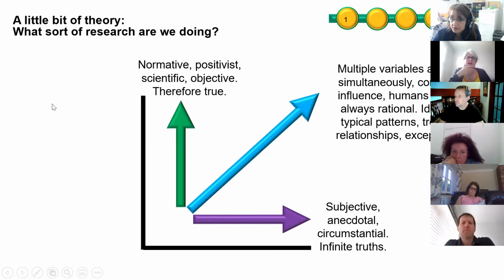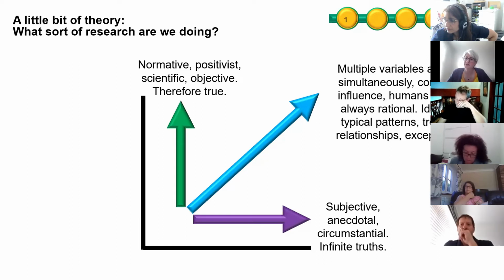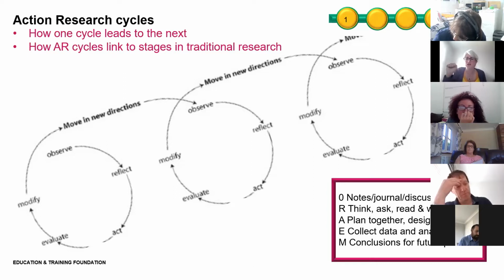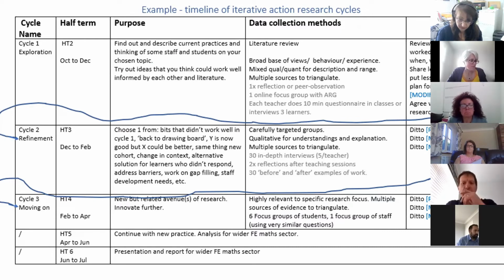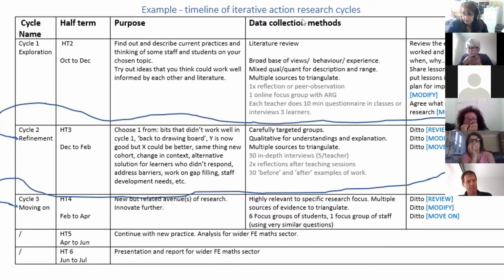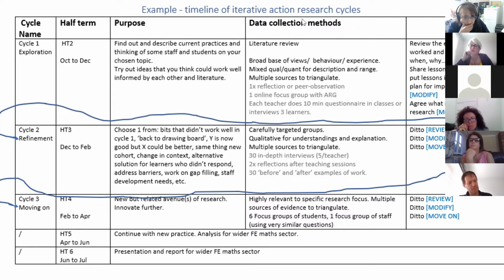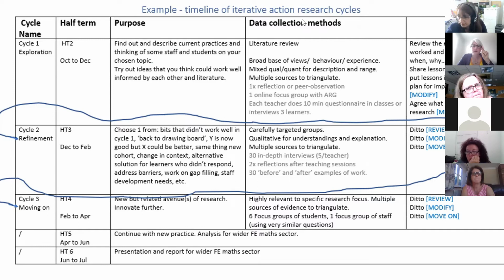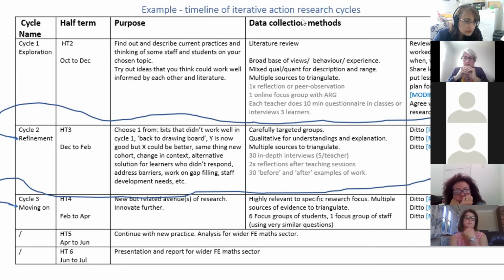Session 1 AM - Section 1 - CfEM AR Lead Train-The-Trainer